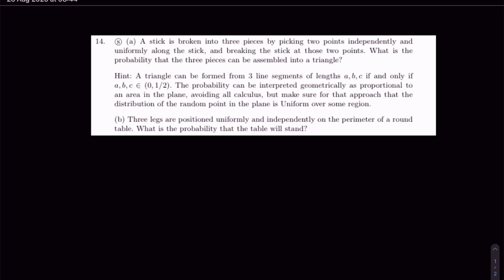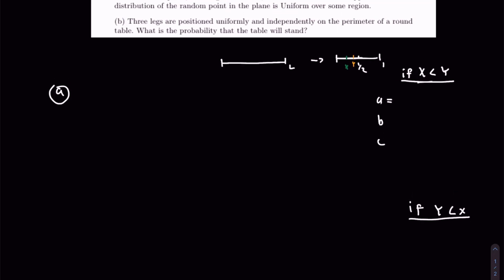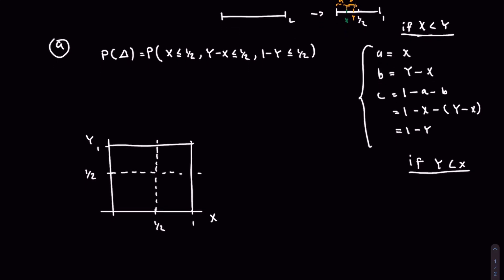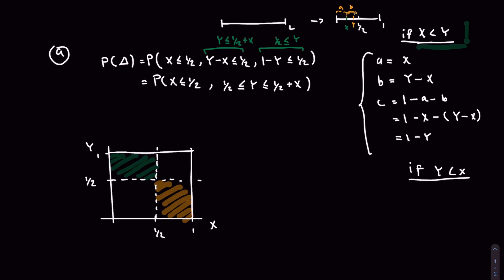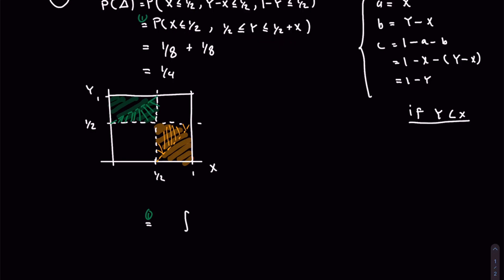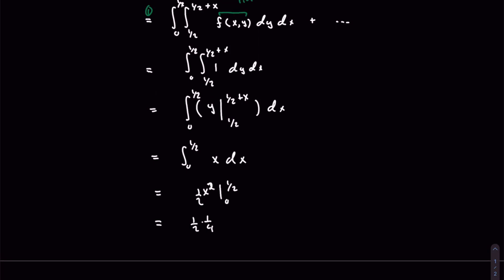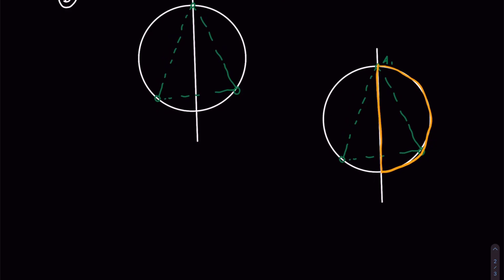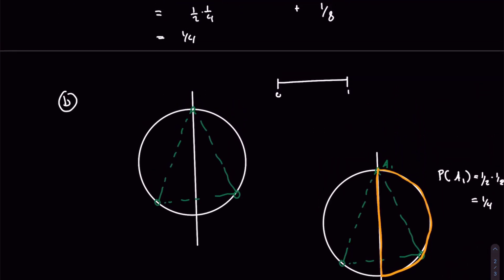Exercise 14, Ch 7 (The stick problem revisited)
Title

The problem

(a) A stick is broken into three pieces by picking two points independently and
uniformly along the stick, and breaking the stick at those two points. What is the
probability that the three pieces can be assembled into a triangle?
Hint: A triangle can be formed from 3 line segments of lengths a; b; c if and only if
a; b; c 2 (0; 1=2). The probability can be interpreted geometrically as proportional to
an area in the plane, avoiding all calculus, but make sure for that approach that the
distribution of the random point in the plane is Uniform over some region.
(b) Three legs are positioned uniformly and independently on the perimeter of a round
table. What is the probability that the table will stand?
Mathematical statistics, probability, uniform distribution, joint distribution, marginal distribution, conditional distribution, forming a triangle.